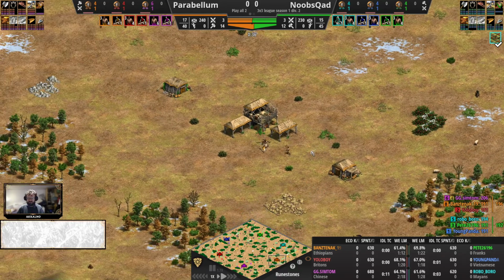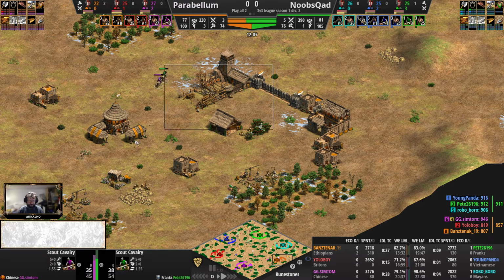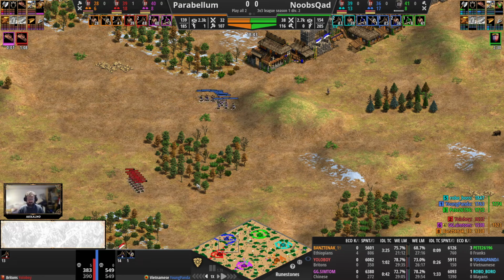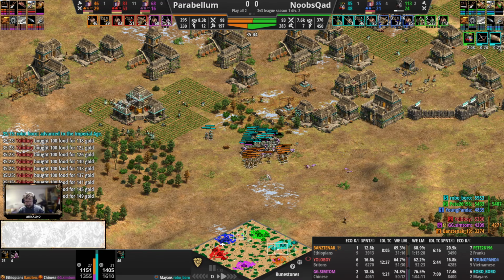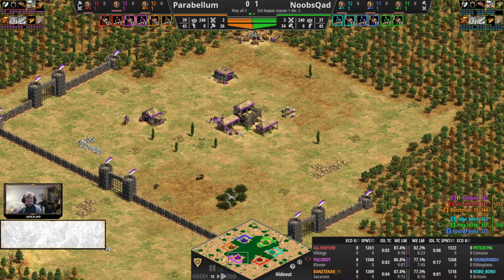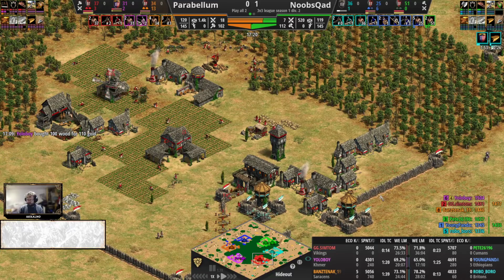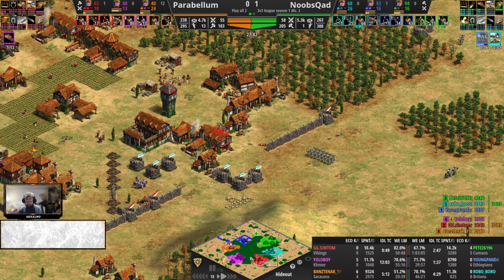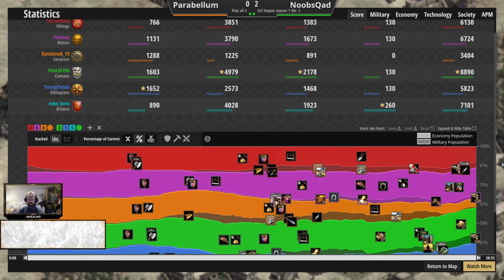3v3 league season 1 div 2, Parabellum vs Noobsquad